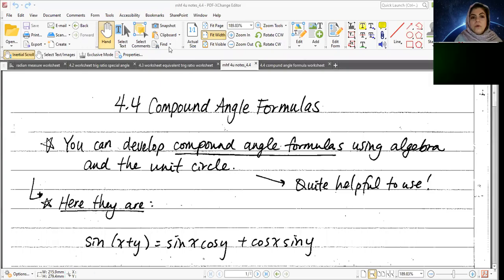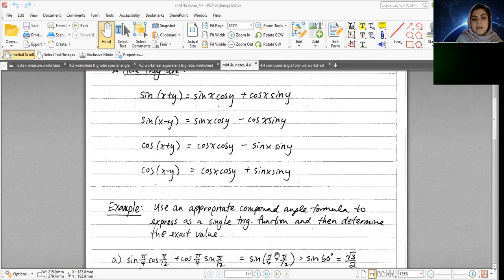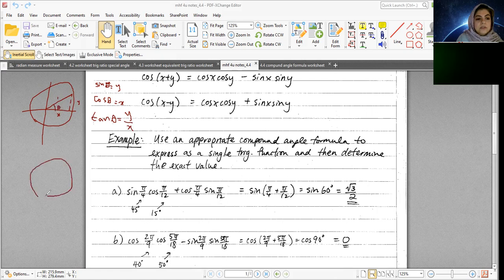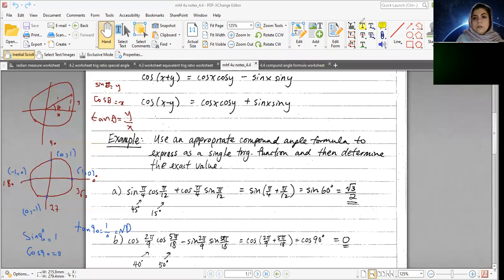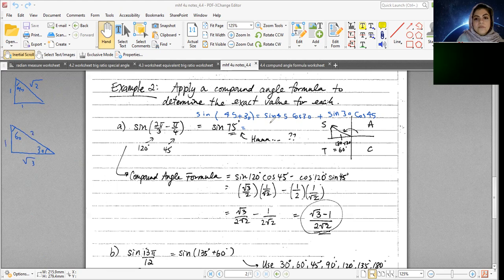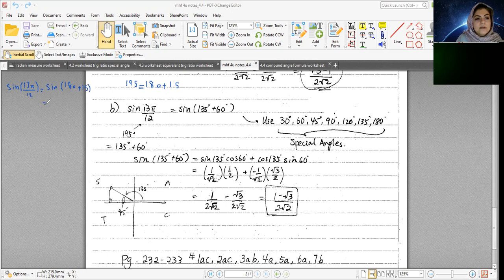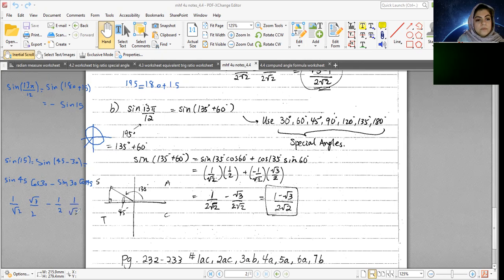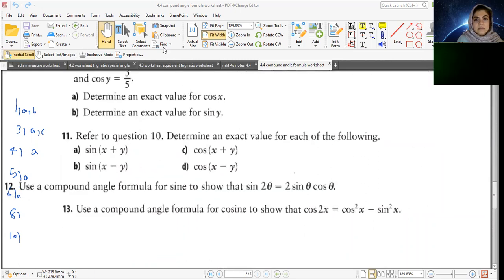4 4 lesson compound angle formula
compound angle formula examples